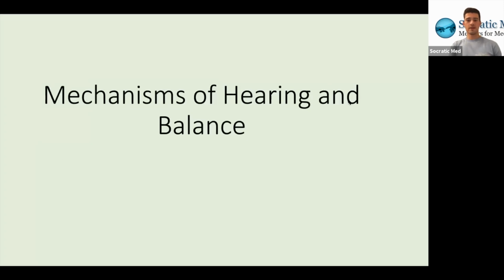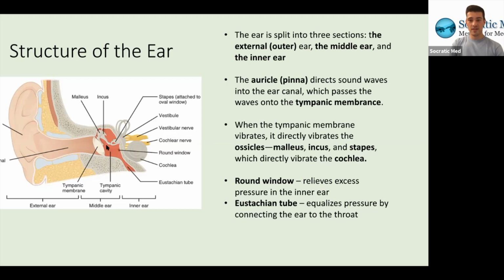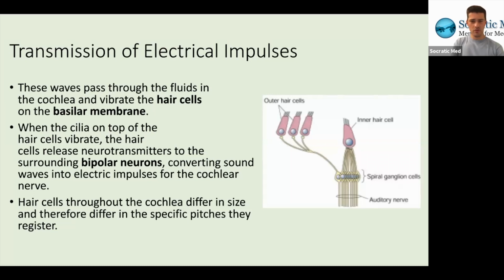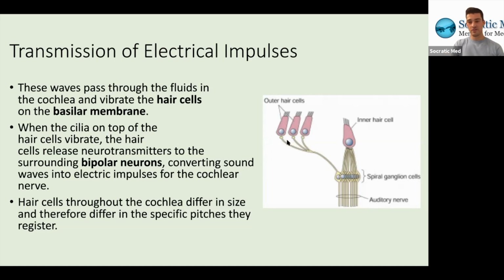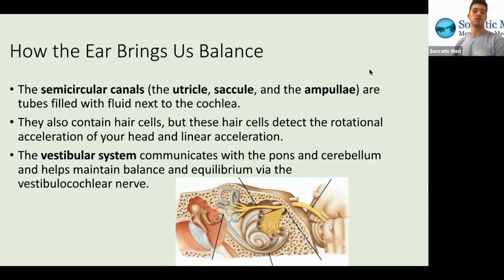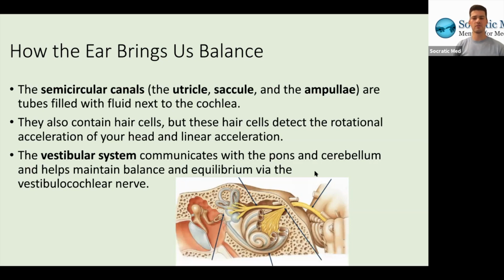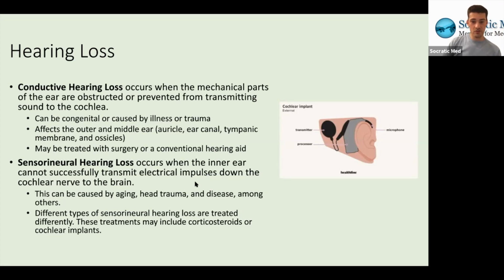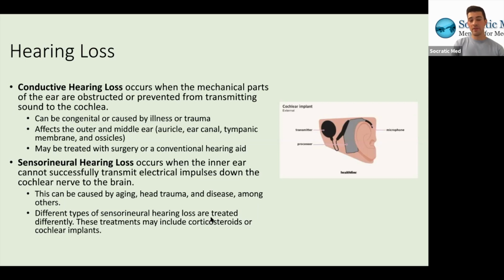MCAT Biology Pathways for Vision and Hearing - Topic 2/4: Mechanisms of Hearing and Balance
MCAT Tutor Chris teaches all about hearing and balance from the BIO/BIOCHEM section of the test.